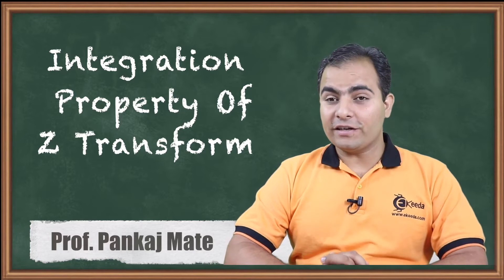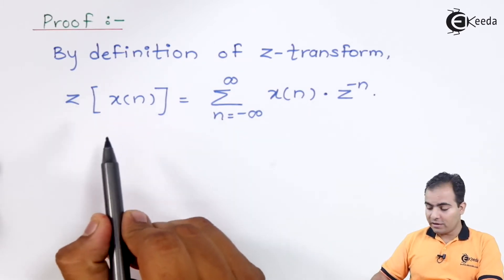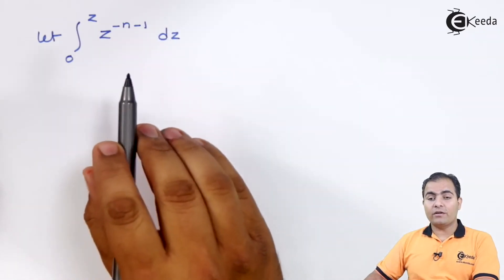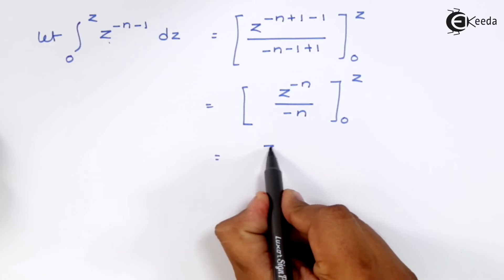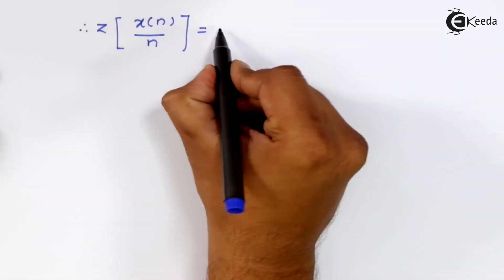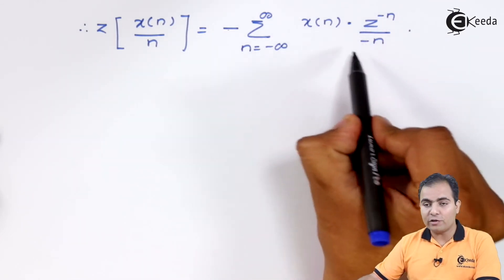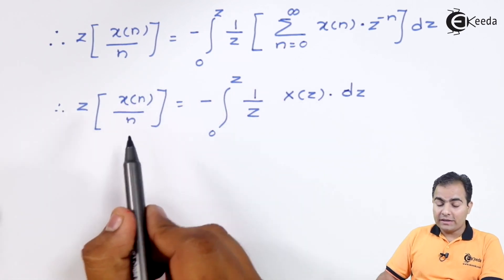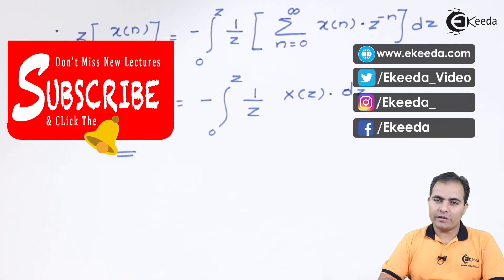Integration Property of Z-Transform | Signals and Systems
Learn about the Integration Property of Z-Transform in Signals and Systems with this comprehensive guide! Dive into the core concepts of Z-Transform, exploring how it handles integration within the realm of signals. Unravel the significance of this property in understanding system behavior and signal analysis. Explore practical applications and examples to grasp its real-world implications. Whether you're a student diving into Signals and Systems or seeking a deeper understanding of Z-Transform, this video is your gateway to mastering the integration property and its impact on signal processing. Join us on this insightful journey into the world of Z-Transform!

Happy Learning.